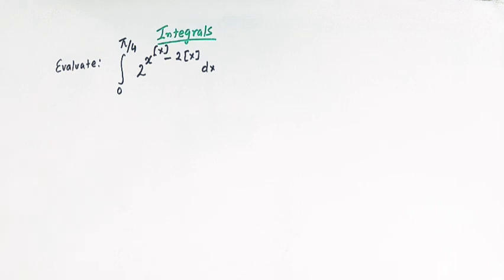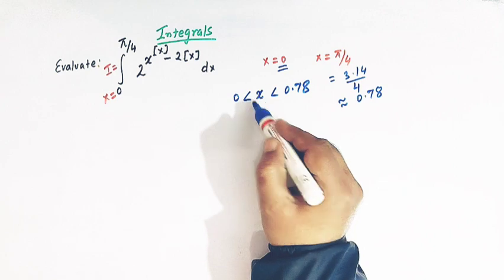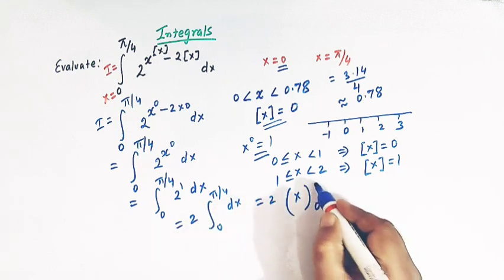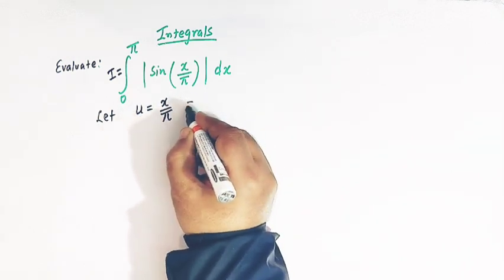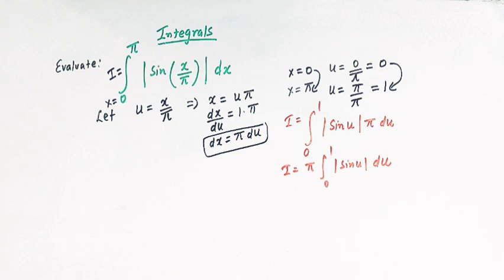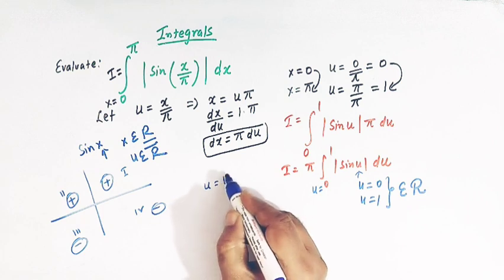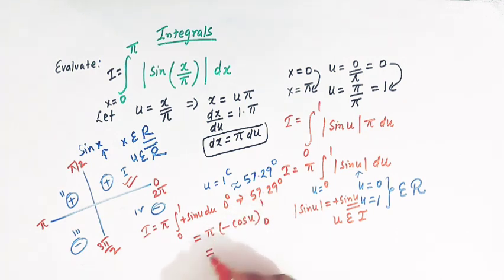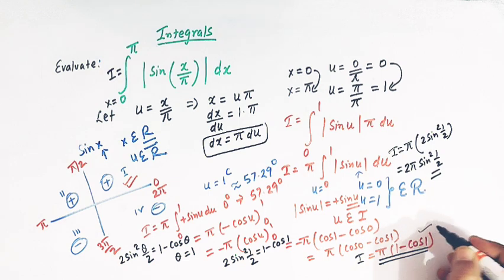Two very important integrals involving the greatest Integer Function and the absolute value function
How to evaluate integrals involving greatest Integer Function and absolute value function.